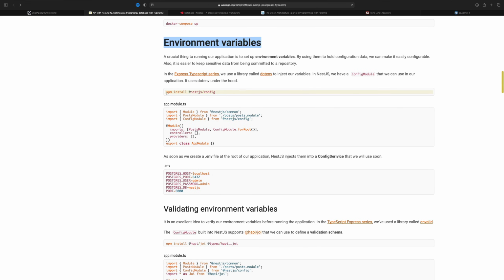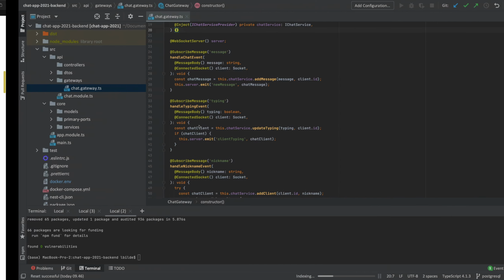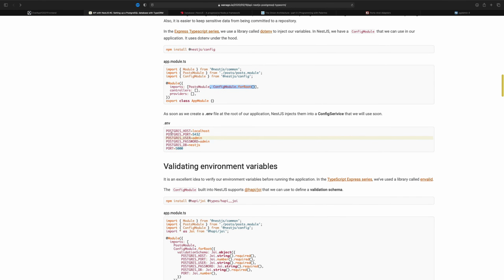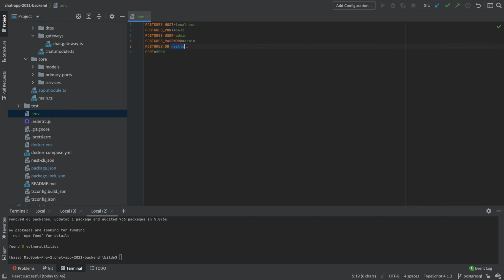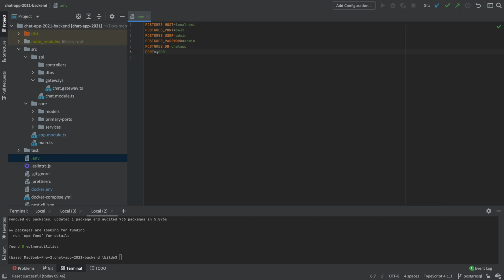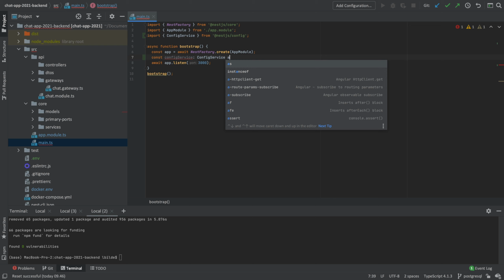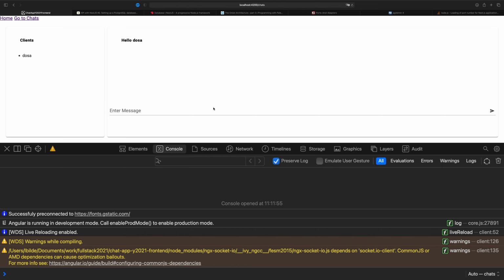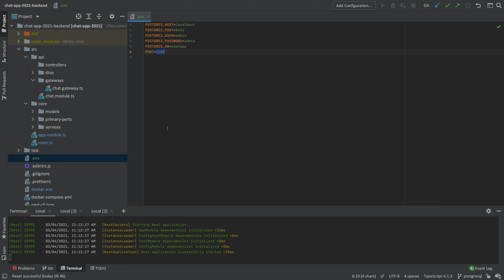Fullstack2021 | p58 | NestJS | Environment Variables so the Nestjs can talk to Postgres